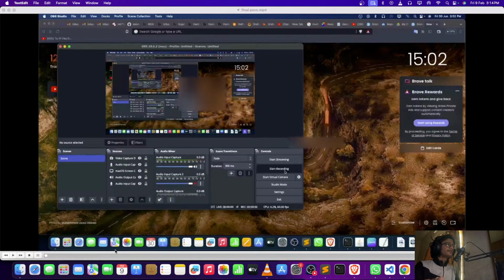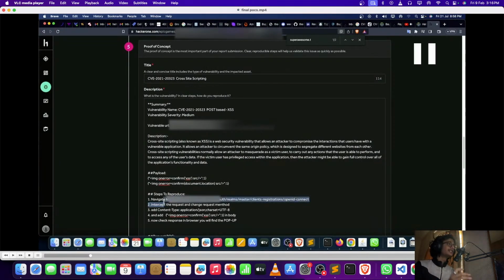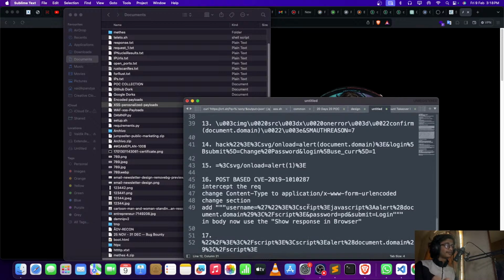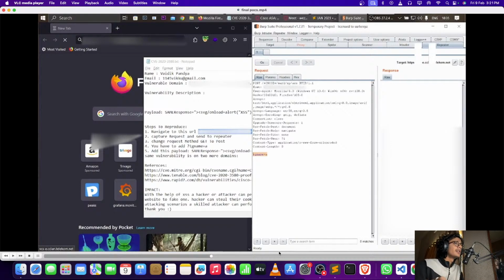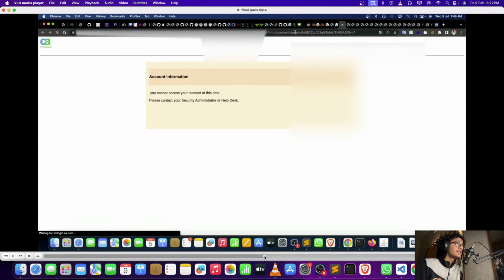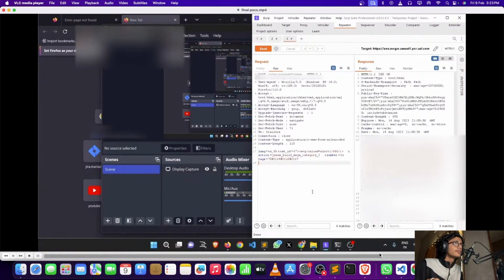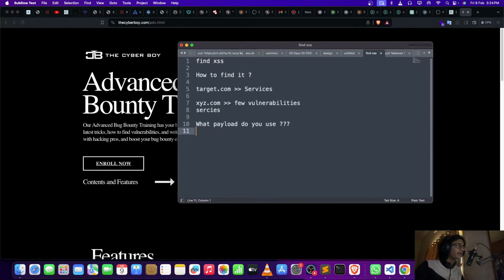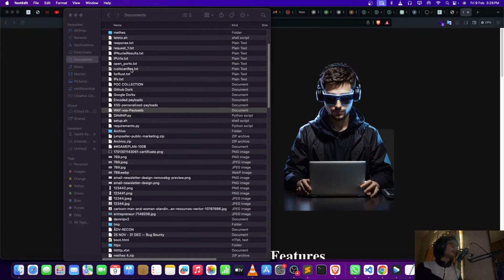LIVE XSS | POC Breakdown | Live Stream #2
🔍 Live XSS - POC Breakdown: Uncover Ethical Hacking Secrets!

🎙️ What to Expect:
Join me for an insightful live session where we'll break down the Proof-of-Concept (POC) scenarios in the realm of Live XSS (Cross-Site Scripting)! Whether you're a seasoned ethical hacker or a beginner, witness the exploration of effective methodologies, real-world examples, and essential tools.

📚 Agenda:
Introduction to Live XSS - POC Breakdown
Real-world Case Studies
Essential Tools and Techniques
Live Q&A

🔔 Set a Reminder:
Don't miss the breakdown of Proof-of-Concept scenarios in this immersive journey into the world of ethical hacking, focusing on the intricacies of Cross-Site Scripting!